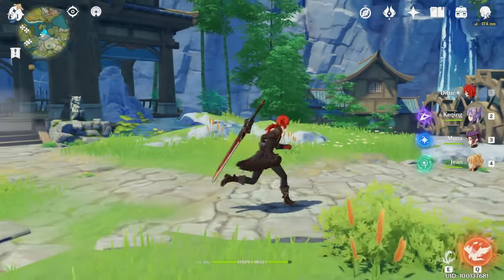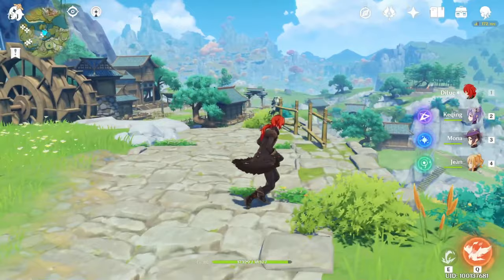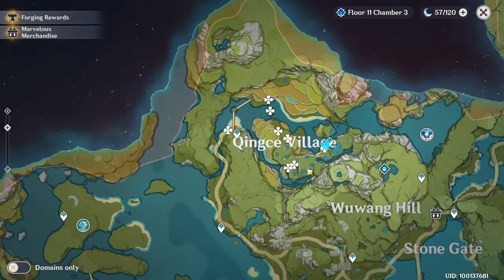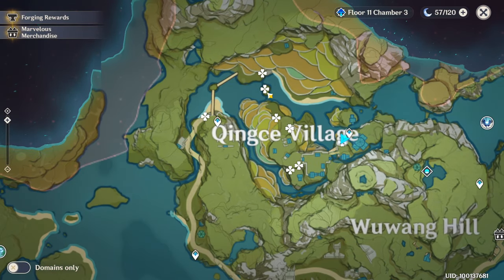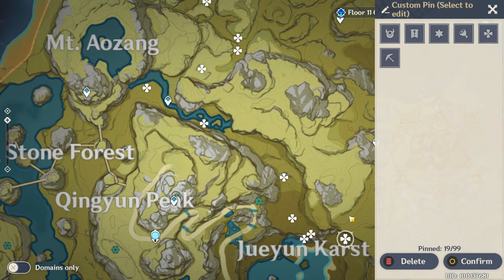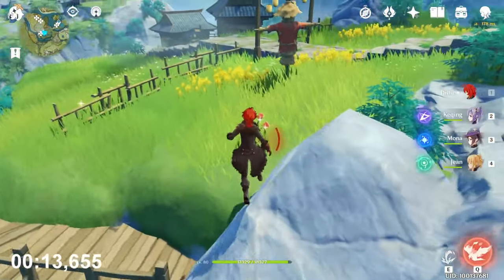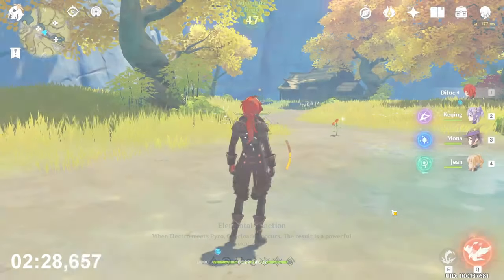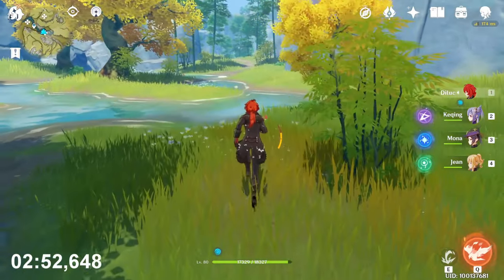Jueyun Chili Locations - Fast and Efficient - Xiangling Ascension Materials -【Genshin Impact】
Hello guys, in this video i'll show you the route to farm Jueyun Chili, a character Ascension Material.